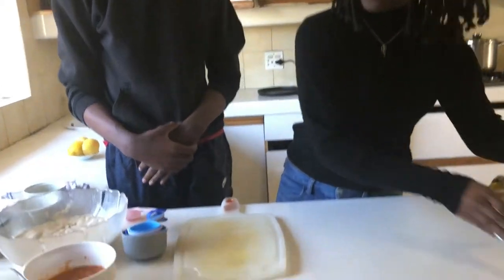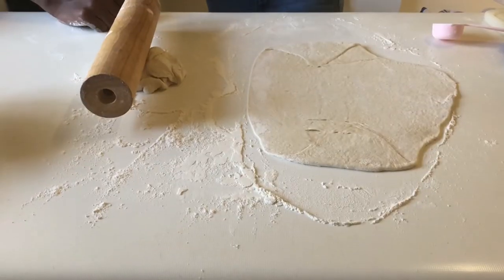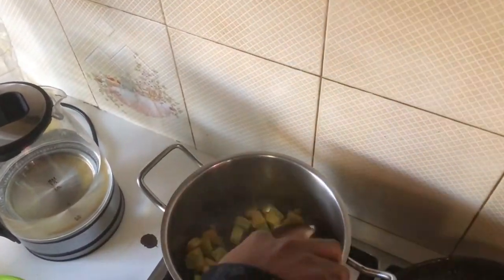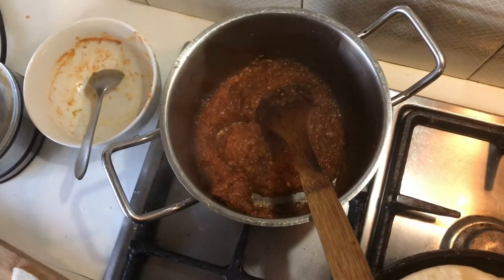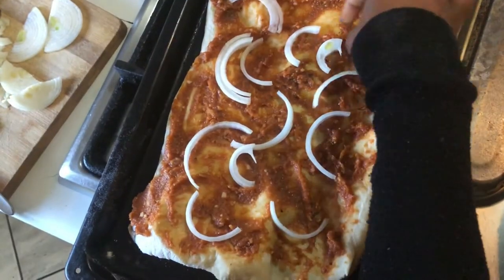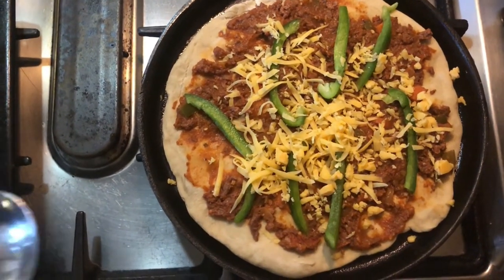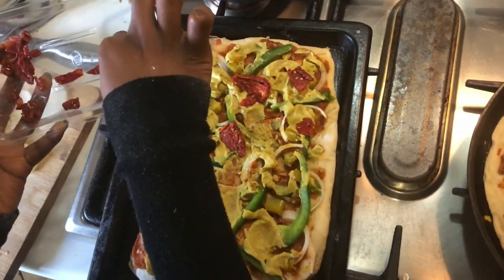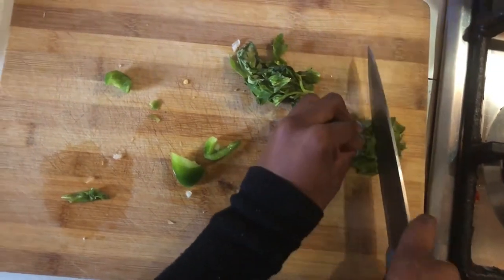My brother makes pizza with me/FUNNY! (Fail-ish)/yummy & VEGAN /brother tag/South African Youtuber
Hey guys, my youngest brother is here in the kitchen with meeeee. Thes was so fun to make, and even edit so I hope you enjoy it too.